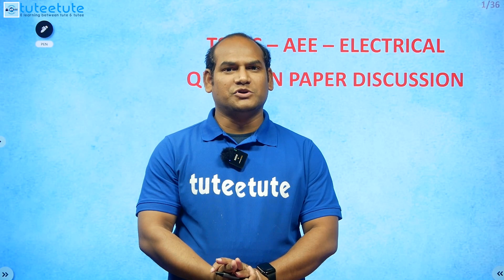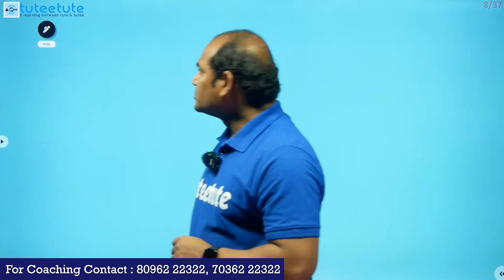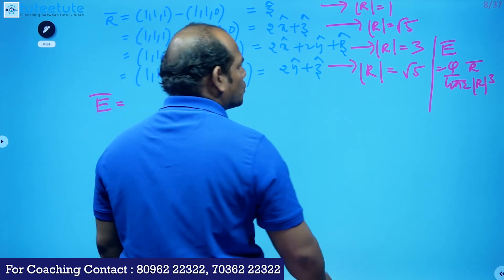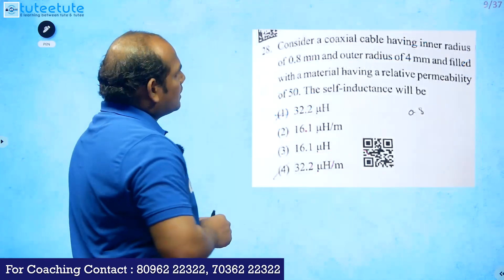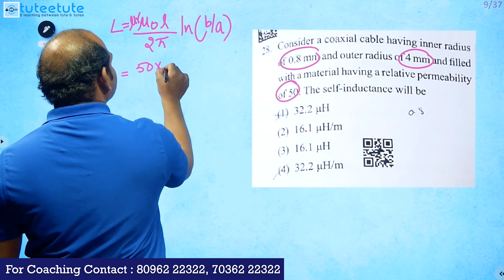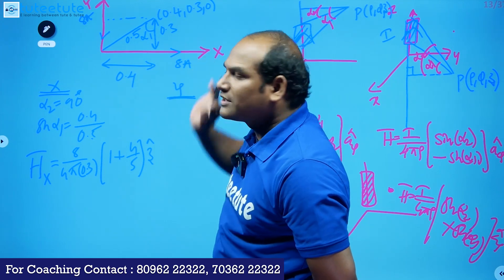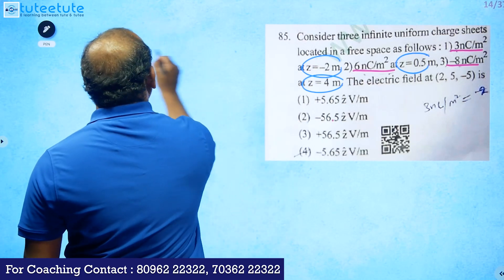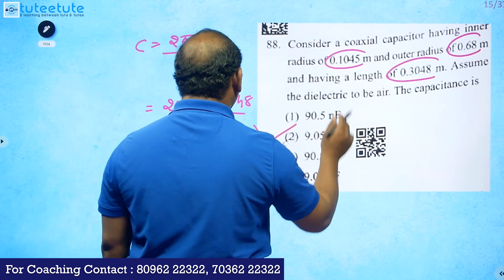TSPSC AEE Electrical Question Paper Explanation Part_05 | tuteetute